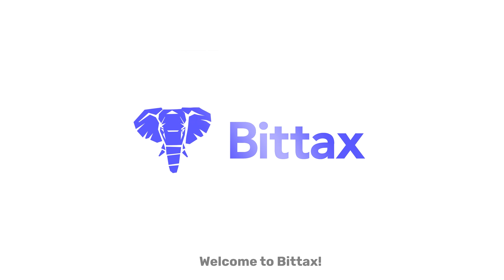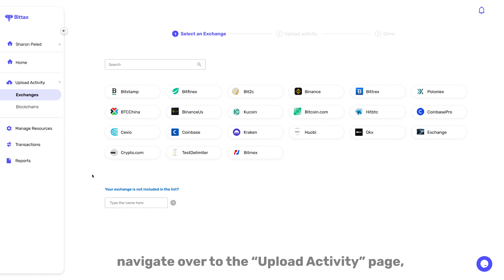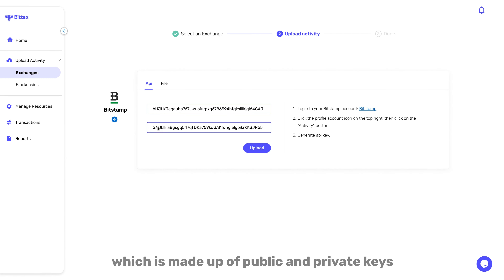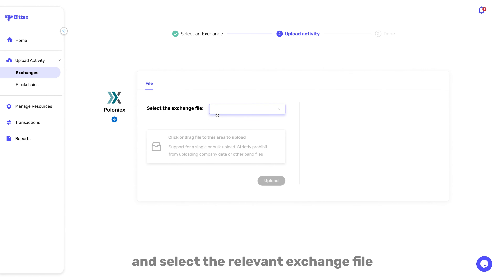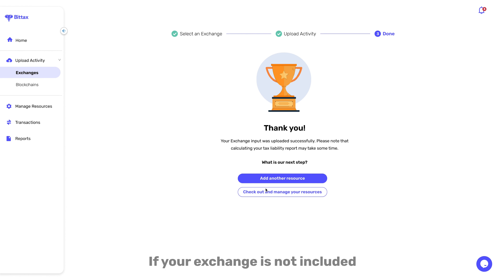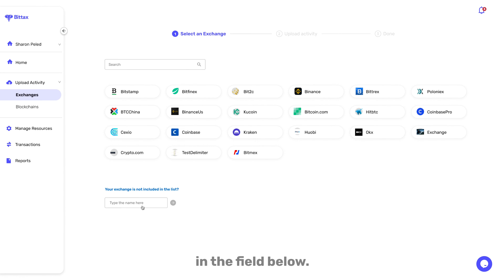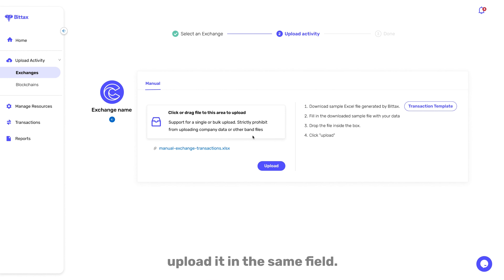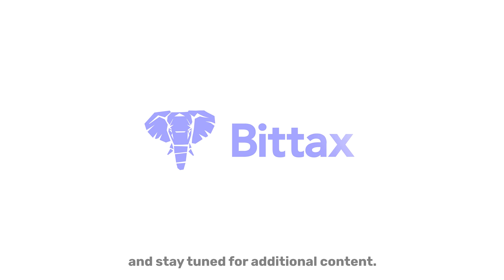How to upload Exchange Activity to Bittax?